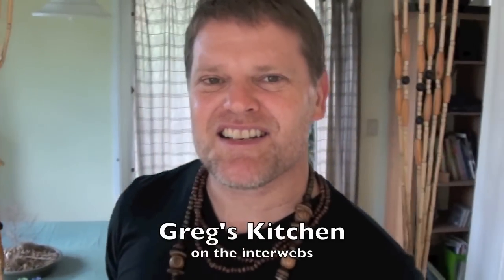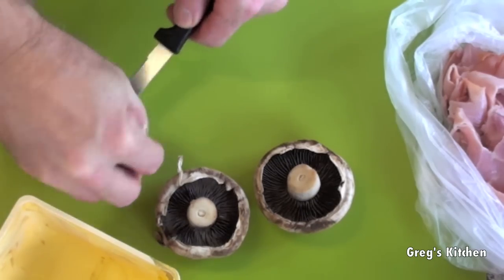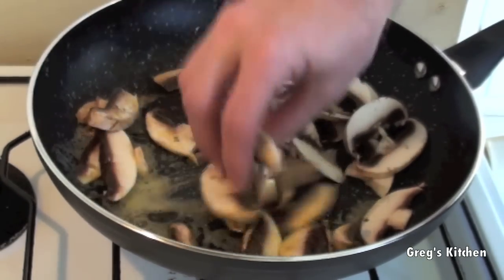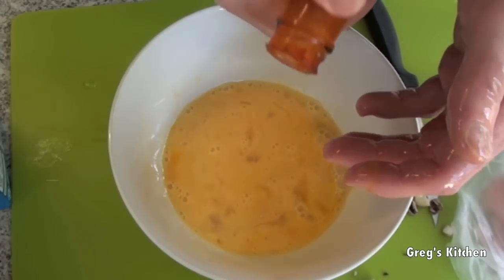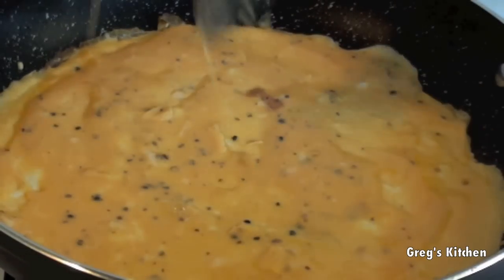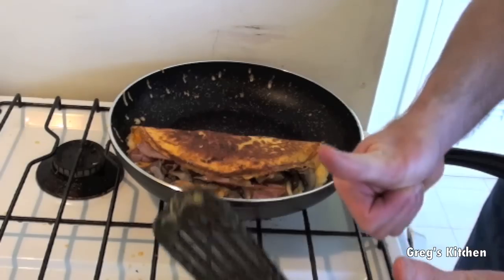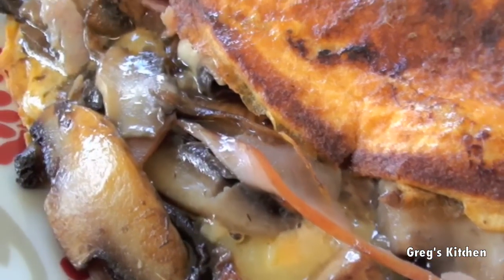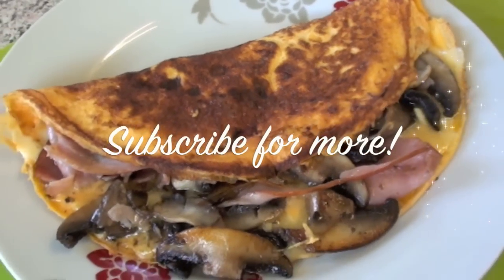HOW TO MAKE HAM CHEESE MUSHROOM OMELETTE - Greg's Kitchen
l love me a good omelette and there aint too many things better than a ham cheese and mushroom combo, l hope you enjoy eating this as much as l enjoyed making it for you :)